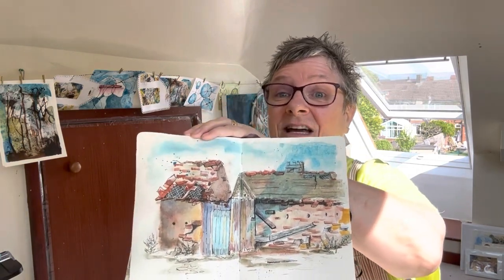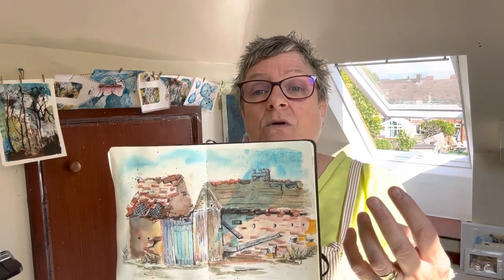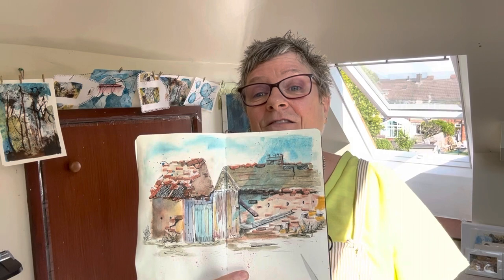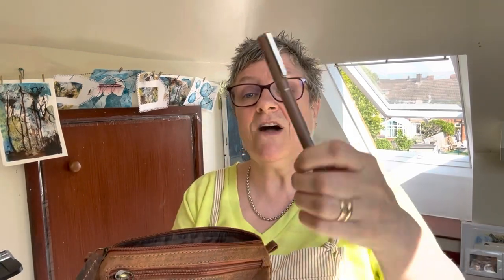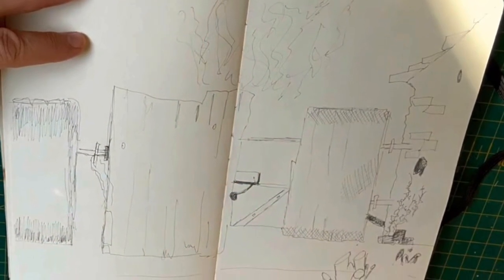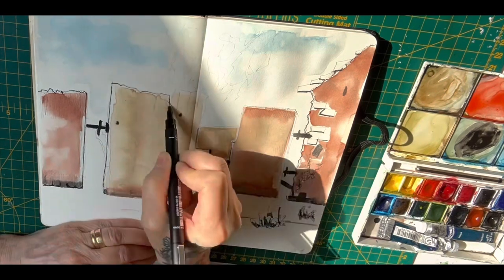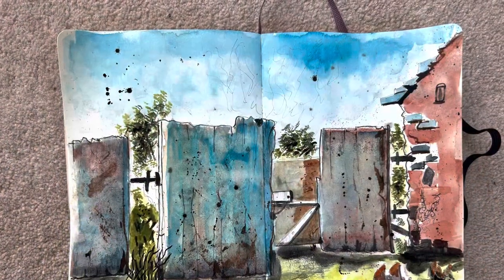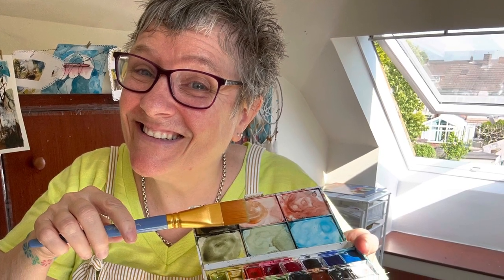Watercolor Fears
Watercolor fun, there’s a clue here, it should be fun, try to stay loose, please watch till the end to see the actual beautiful effects you can make, and so easy too.
SusanPriestArt instagram